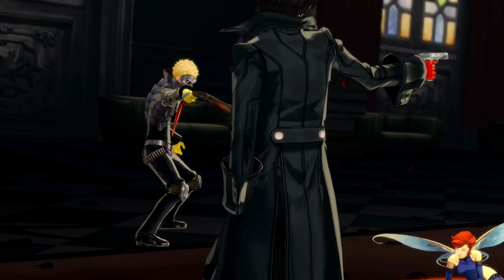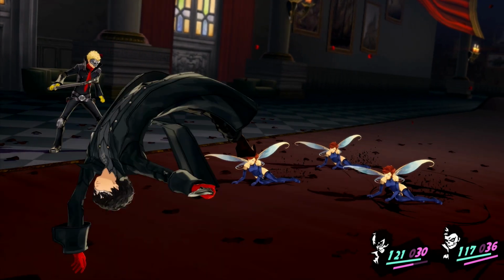The Overwhelming Style of Persona 5's All-Out Attacks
How does Persona's animation achieve such incredible style on relatively modest budgets? Let's break down the animation Persona 5's All-Out Attacks to find out!

Written and produced by Daniel Floyd

Special thanks to:
-Carrie Floyd
-Soraya Een Hajji
-Eric Luhta

♪ "Beneath the Mask" by Video Game Remixes feat. Jenny

♪ ...and selections from the official Persona 5 soundtrack.